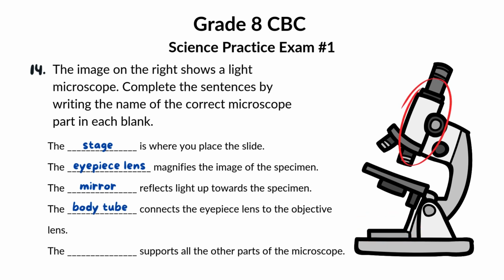14. Grade 8 CBC Science Practice Exam #1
Learn the parts of a microscope! This Grade 8 science video identifies the key components of a light microscope: eyepiece lens, body tube, stage, mirror, and base. Perfect for visual learners and CBC students in Kenya.